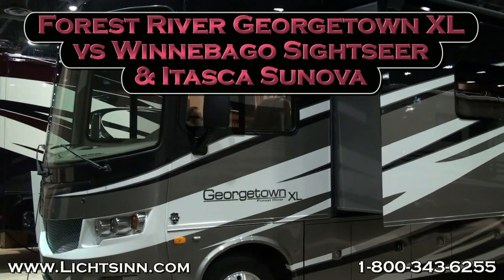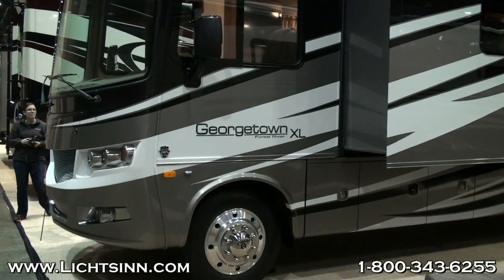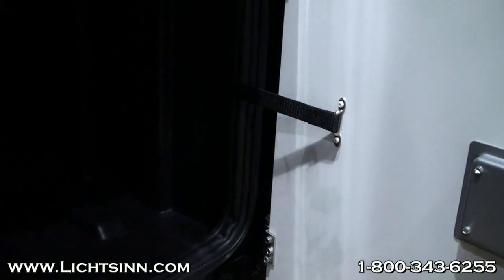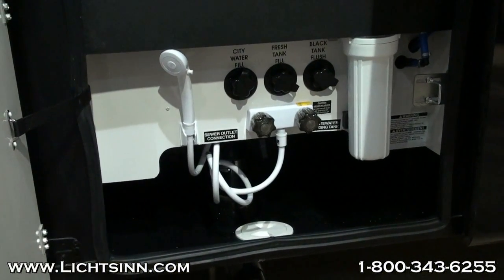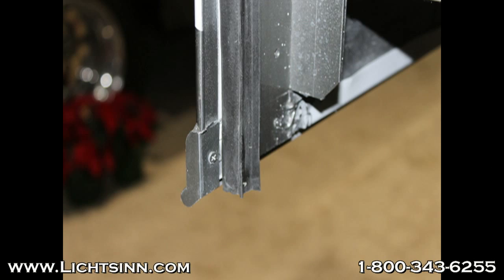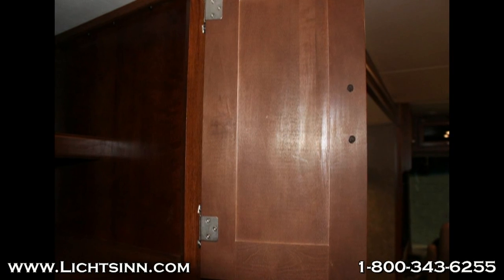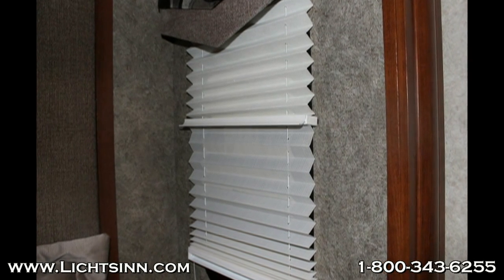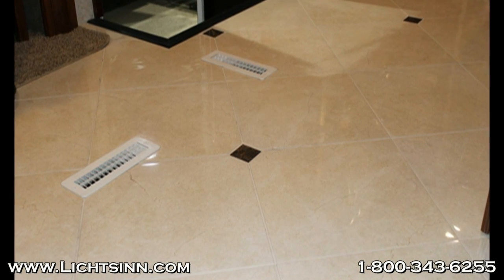Forest River Georgetown XL vs Winnebago Sightseer & Itasca Sunova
Lichtsinn Motors is America's closest RV dealer to Winnebago, Itasca and Era, located just one mile north of the Winnebago, Itasca, and Era factory in Forest City, Iowa.